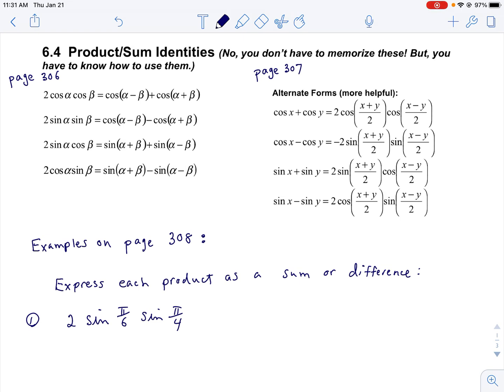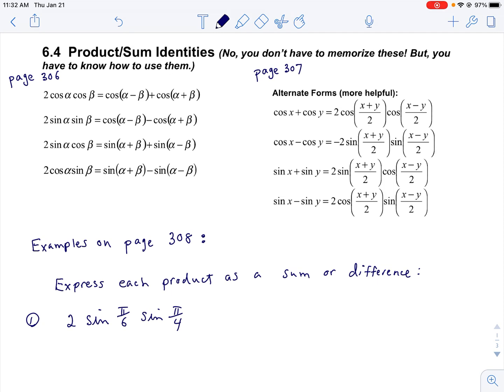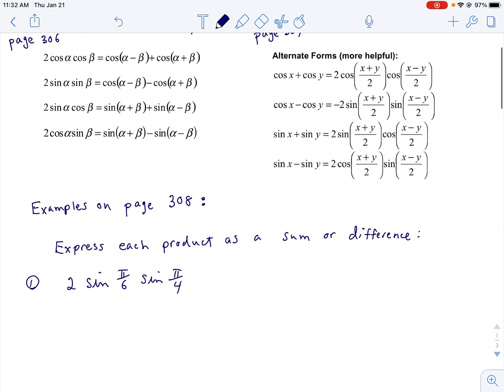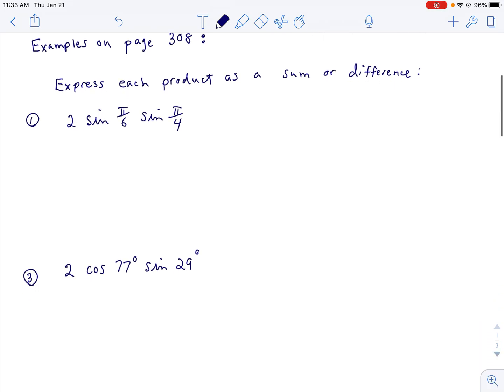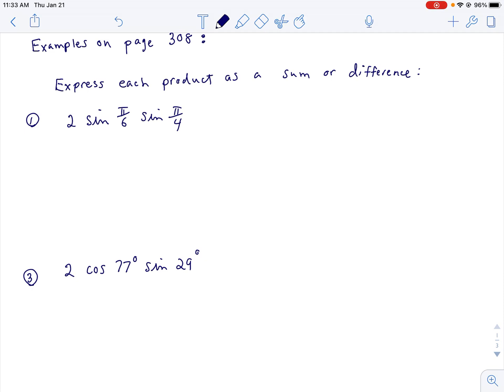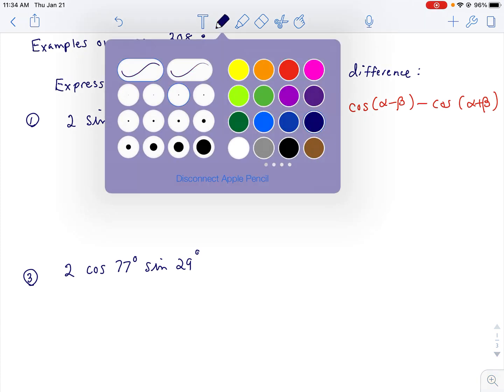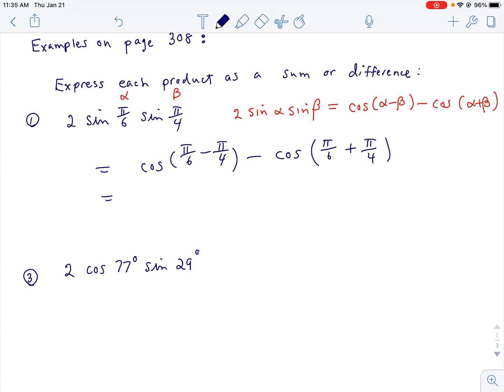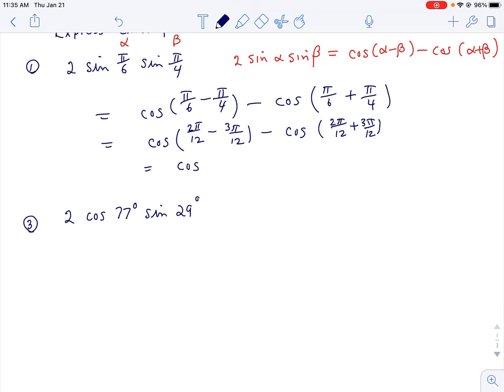Product Sum 1